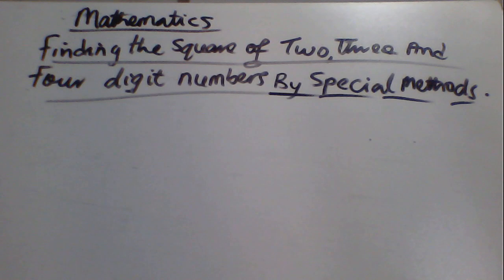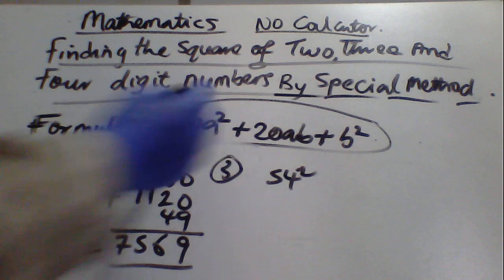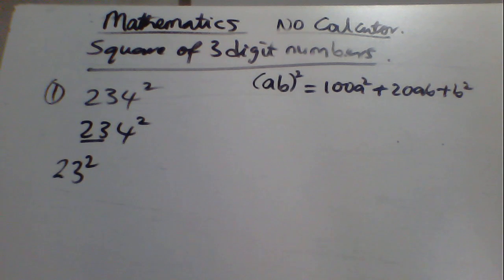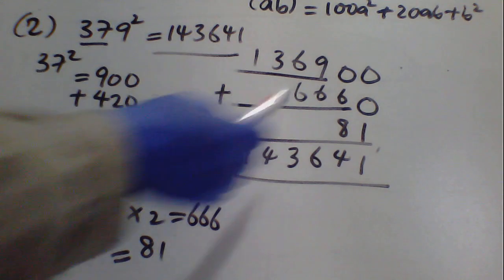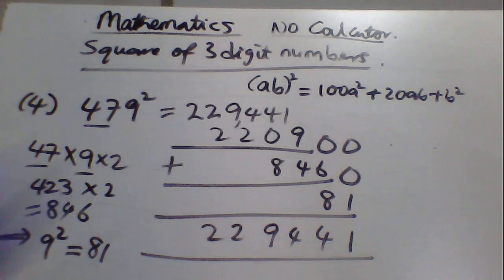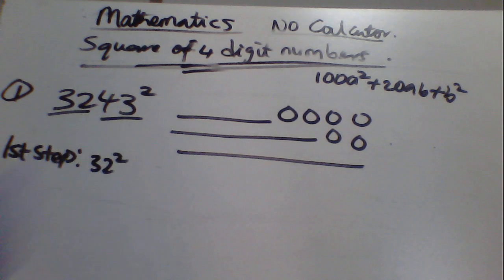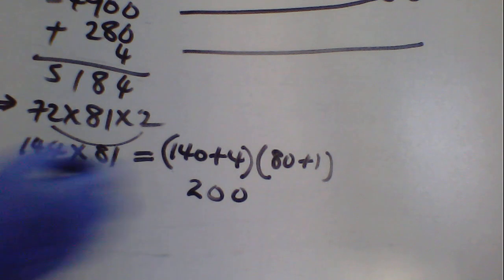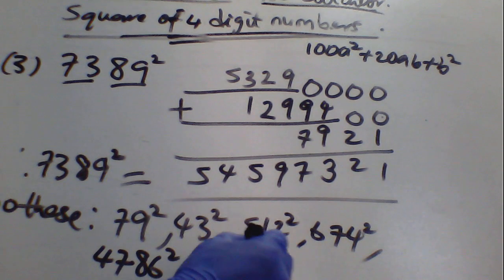How To Find The Square Of Two, Three And Four Digit Numbers.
To use this formular effectively, there are some rules to follow. For two digit numbers, square the first digit (a) , then find the product of the first and second digit numbers and multiply them by twenty and finally, square the last digit(b) and add up all your results. That give you the square of two digit number. You can do this in less than fifteen seconds by constant practice.  For three digit number, use line method. For the first line, add two zeros at the extreme right.for the second line, do the same but only one zero and the third line, there is no zero. Starting from the left, join the first two digit of the three digit number as one digit and find its square. using the method for finding the square of two digit number in our first example, and then write your result in the first line. Second, find the product of the joined  first two digit of the three digit number as one digit and the last digit that make up the three digit number and multiply by two. Write down the result in the seond line. Finally, find the square of the last digit that make up the three digit number and write the result in the last line. In all, sum up all the results you get and that is the square of three digit numbers. For four digit numbers, the steps are the same only that for the first line, four zeros are added to the extreme right, two zeros for the second line to the extreme right nad no zero for the third line.